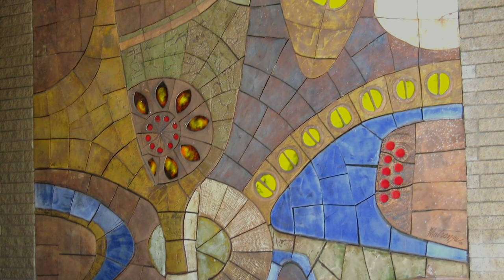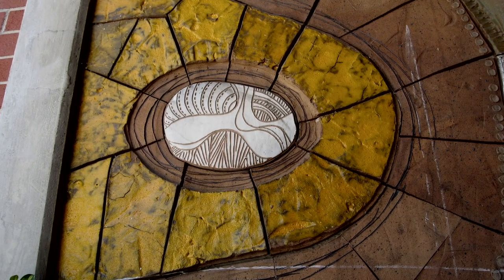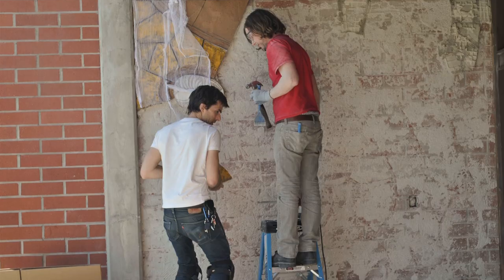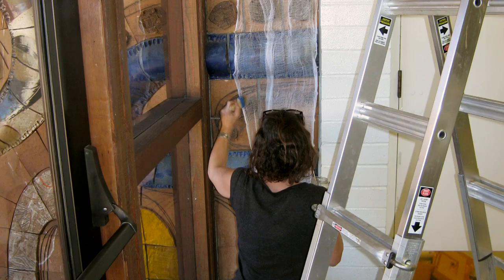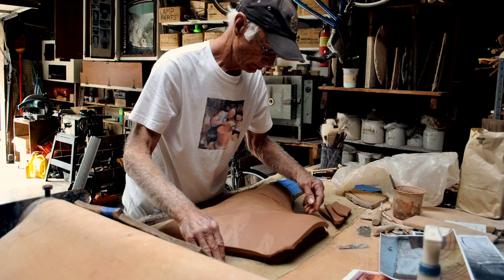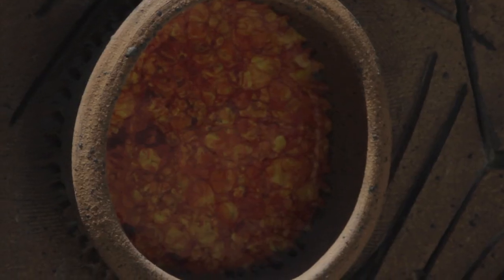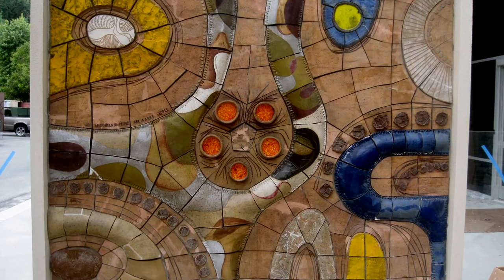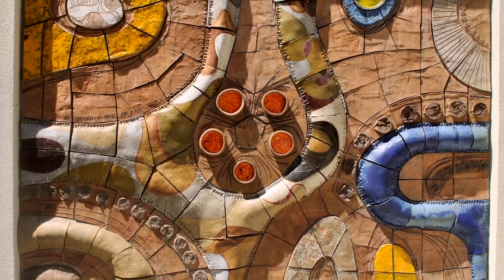Diamond Bar Library: Moving the Mural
Frank Matranga's tile mosaic mural was commissioned and installed when the original Diamond Bar Library was built. It was dedicated in 1977. In 2011, the City of Diamond Bar offered the library a larger and more up to date space in the City Hall building. The library staff felt strongly that the mural should come with them to the new site. The L.A. County Arts Commission Civic Art Program managed the mural relocation.